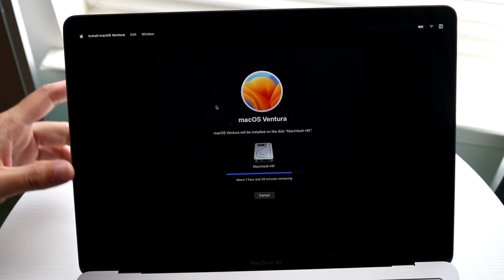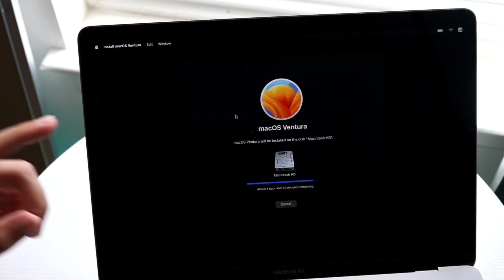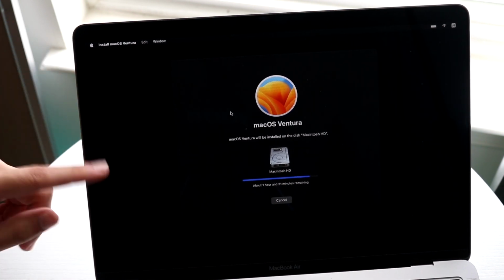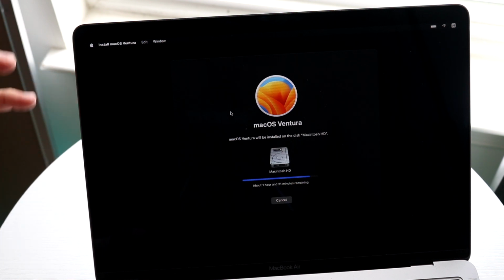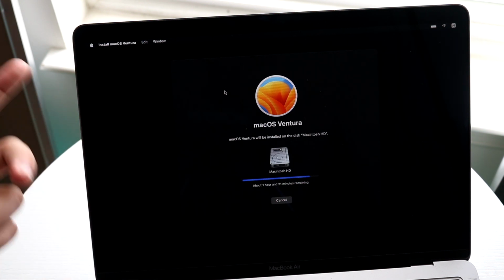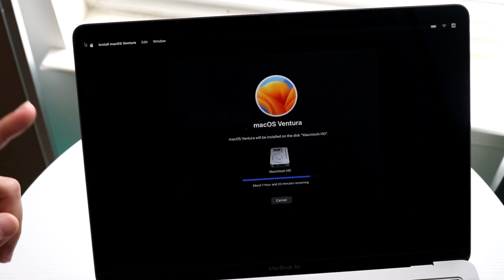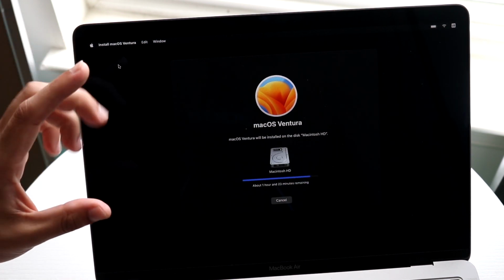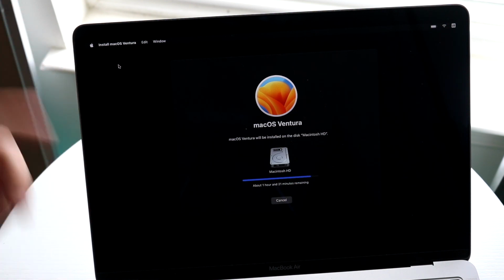Don't Install MacOS Sonoma!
Let's take a look at Don't Install MacOS Sonoma!